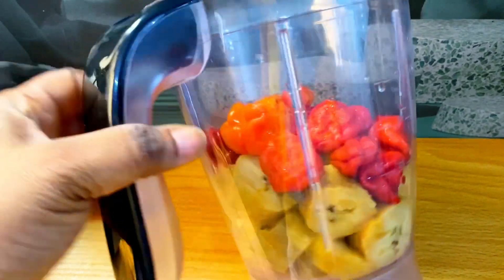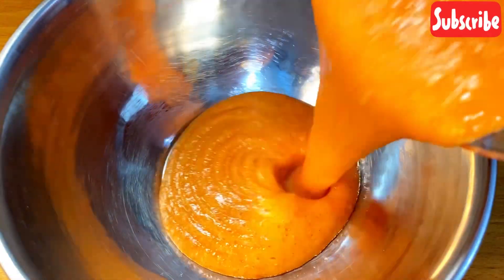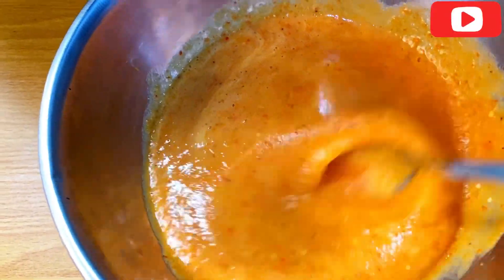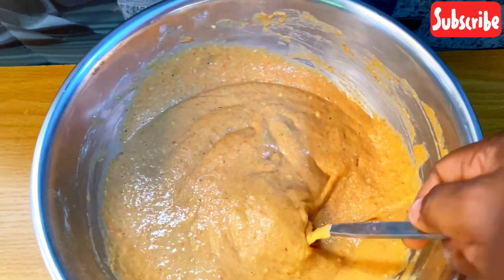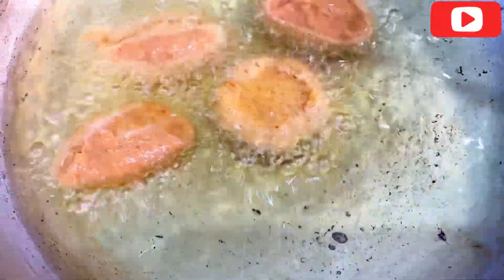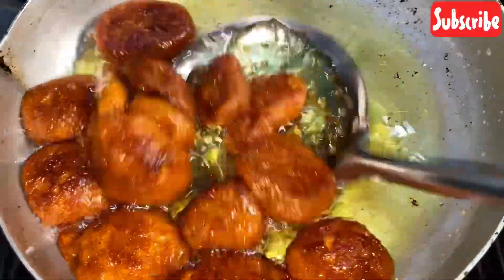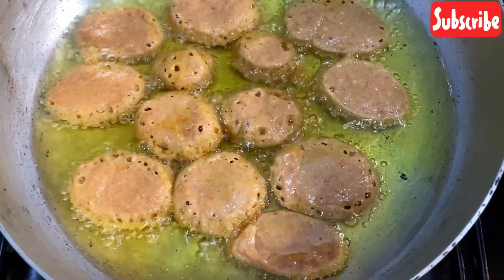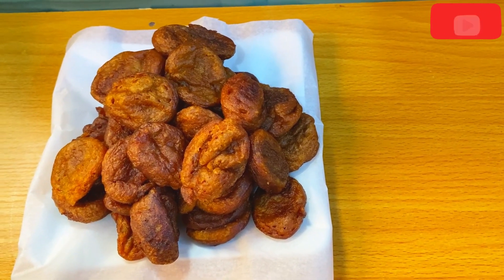Don’t trash your OVERRIPE PLANTAINS, Make PLANTAIN MOSA instead. Plantain mosa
Hi favs, I want to show you how I make my mosa. Delicious Mosa recipe

Ingredients
2 ripe plantain
Half tablespoon of salt
Half tablespoon of baking soda
Pepper
2cups of flour
Veg. Oil to fry